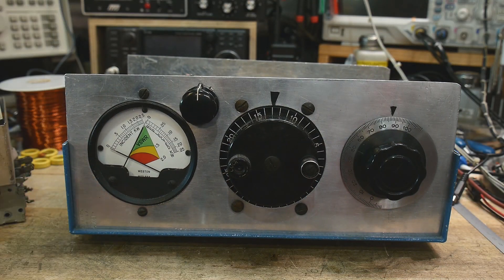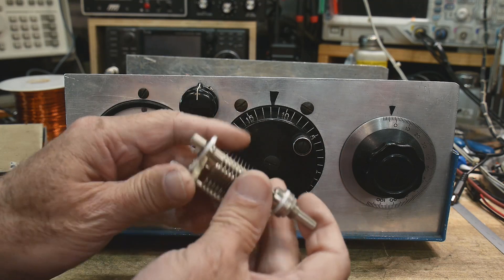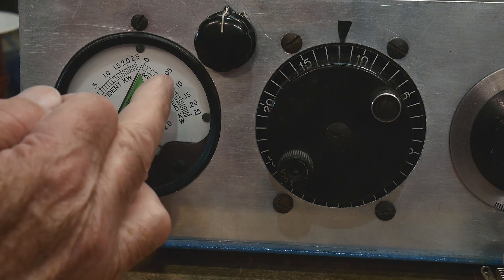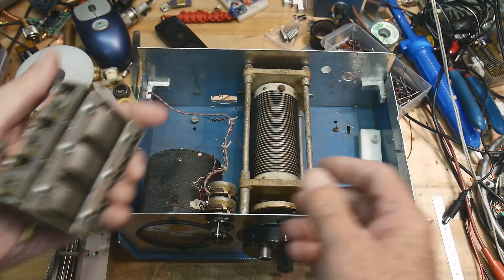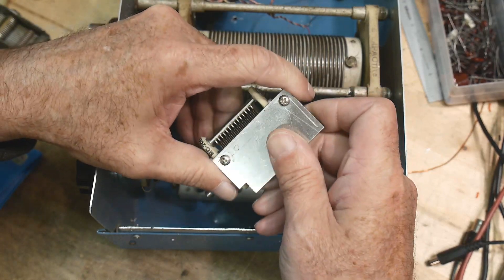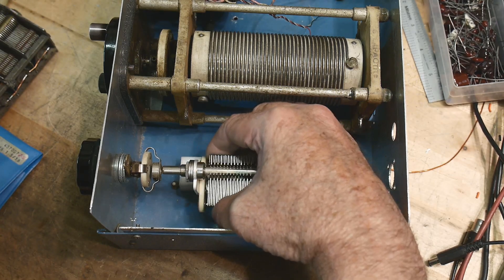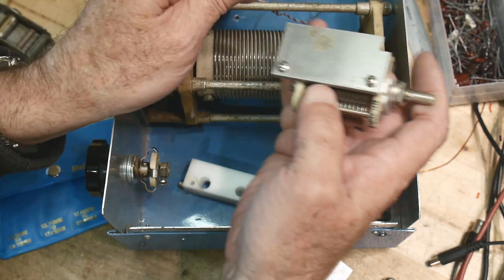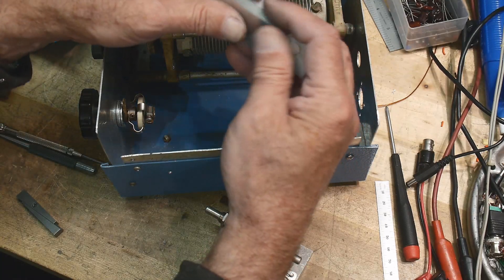#749 DIY Antenna Tuner Improvement Capacitor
Episode 749
I decide to redesign and rebuild the DIY antenna tuner that was found at an estate sale. I put a new Hammarlund capacitor and build an insulative mount for it. I will be getting a toroid based SWR circuit for the meter in the future. It's got a great General Electric roller inductor and fancy Weston meter. original video
Be a Patron: